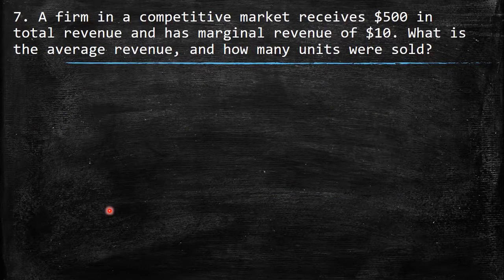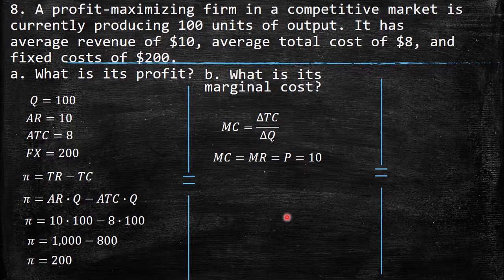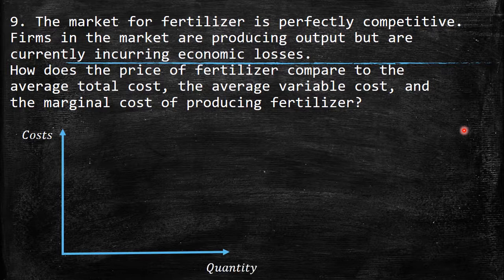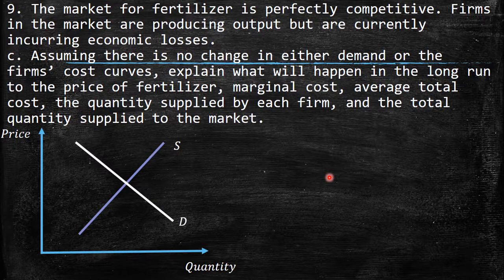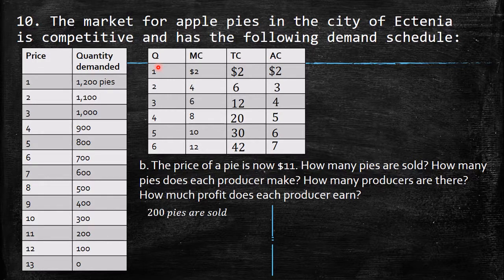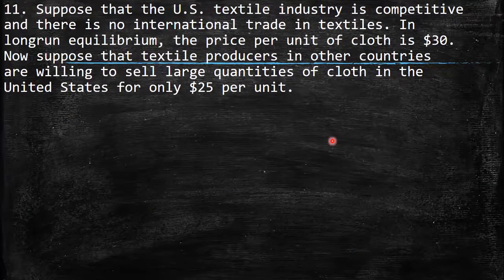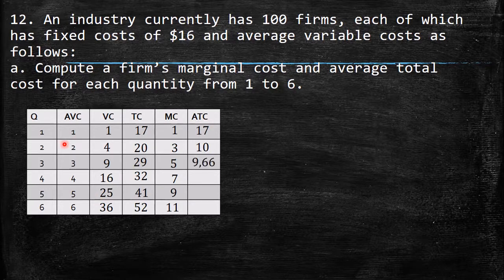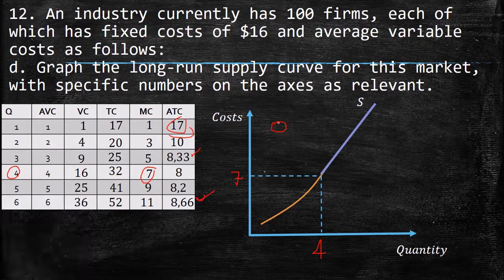Exercises 7-12 Chapter 14